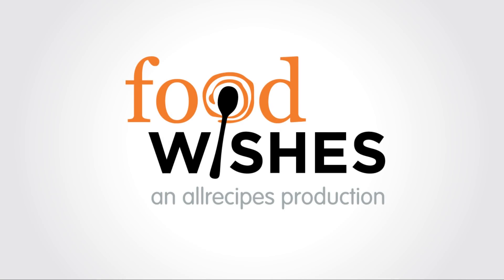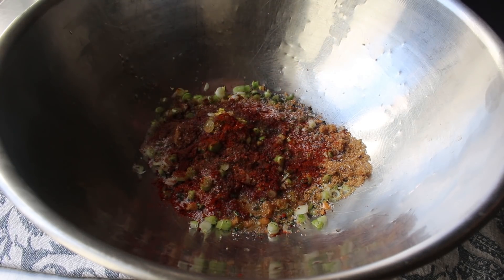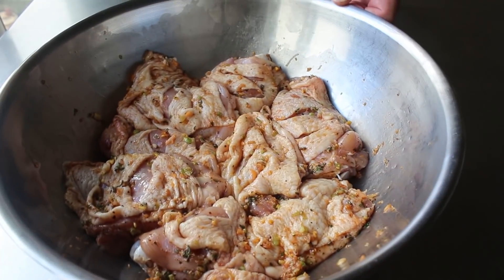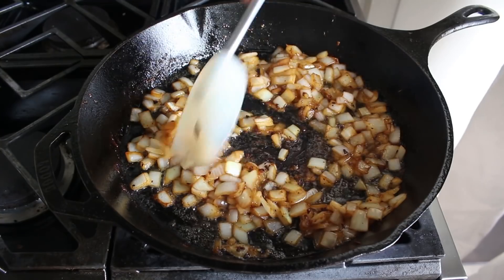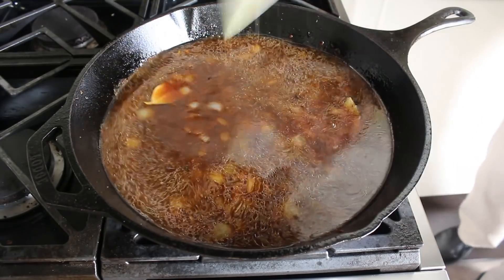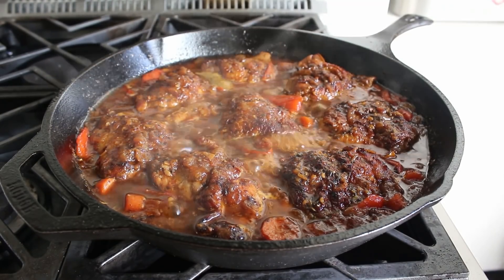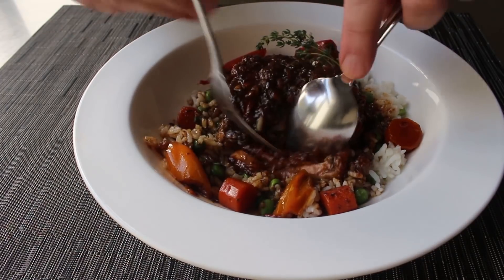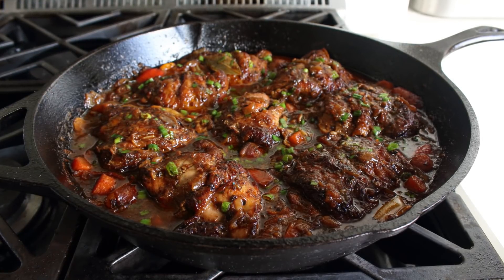Jamaican Brown Stew Chicken - Food Wishes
It’s always a good sign when a dish reminds you of other recipes you love, and this reminded me of two of my favorites; jerk chicken, and caramel chicken. This beautifully colored stew was sweet, spicy, a little salty, and very savory, and while I might dial back the sugar a touch next time, I loved how this came out. Enjoy!

To become a Member of Food Wishes, and read Chef John’s in-depth article about Jamaican Brown Stew Chicken, follow this link: